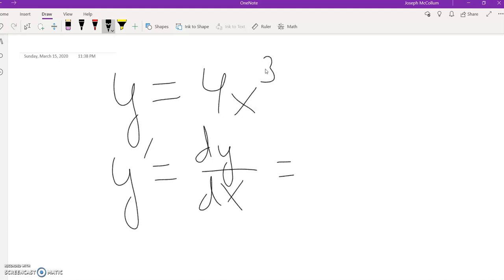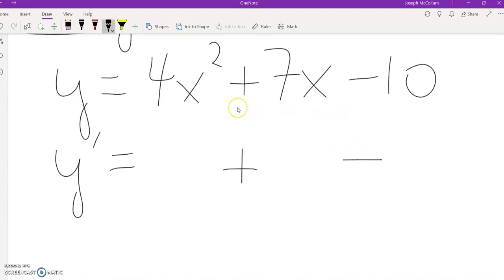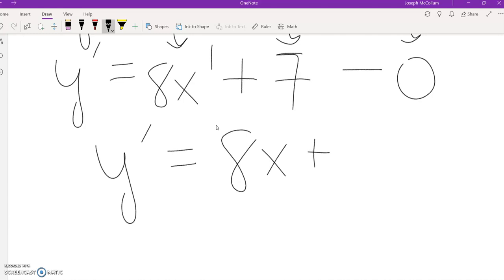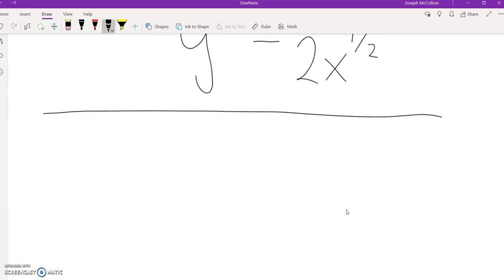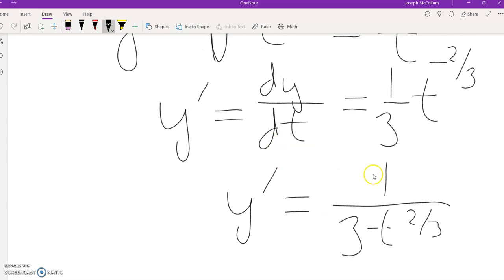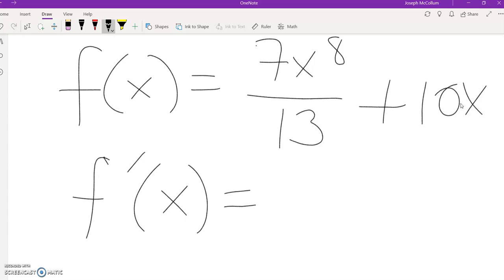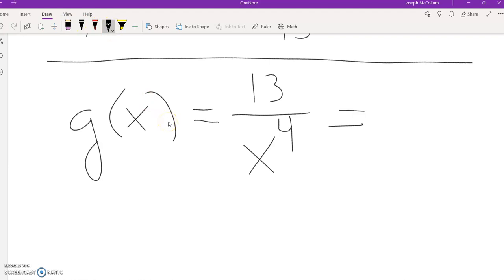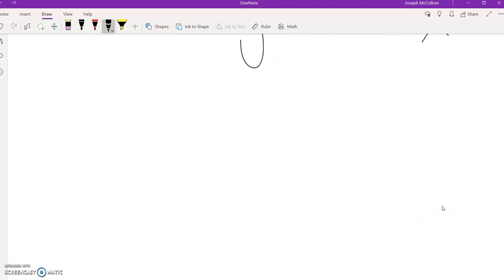Derivative Rules McCollum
A few examples of the power rule for the derivative.